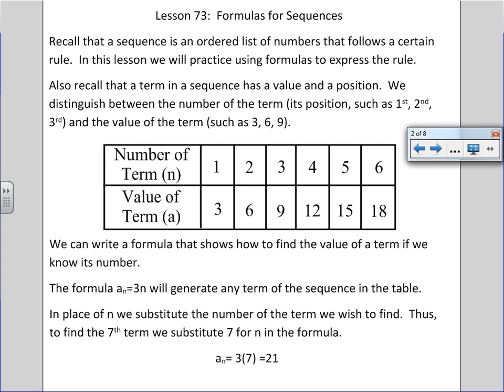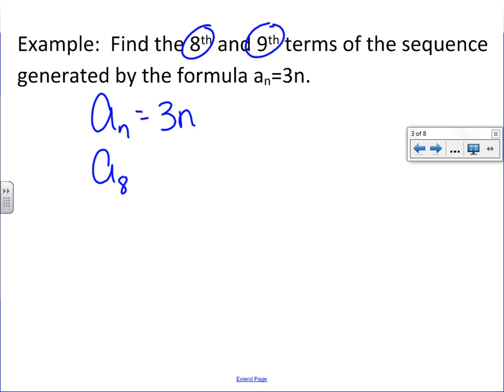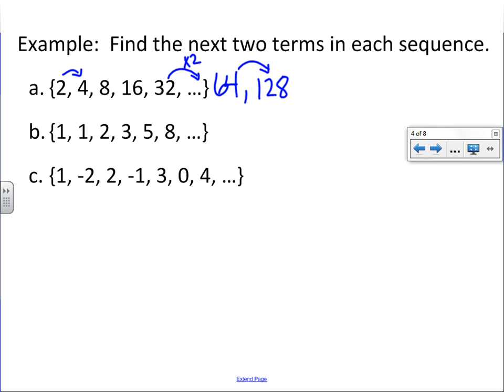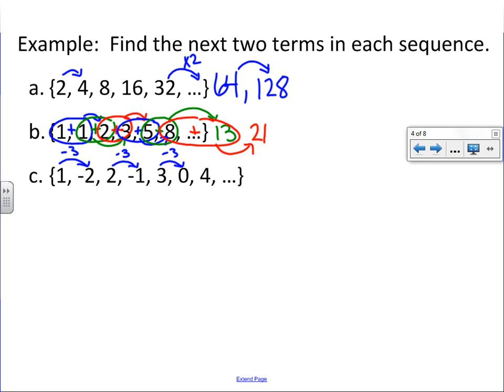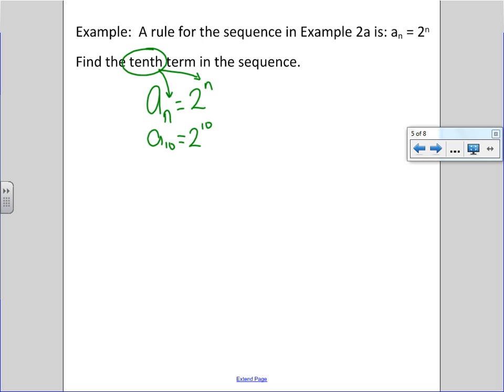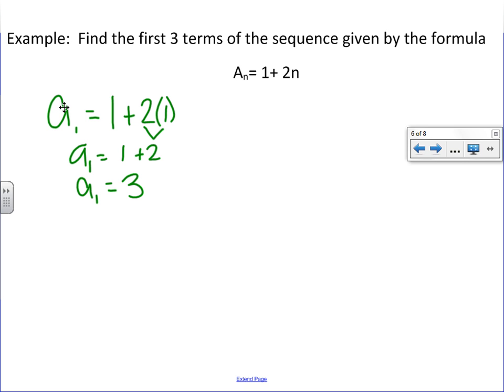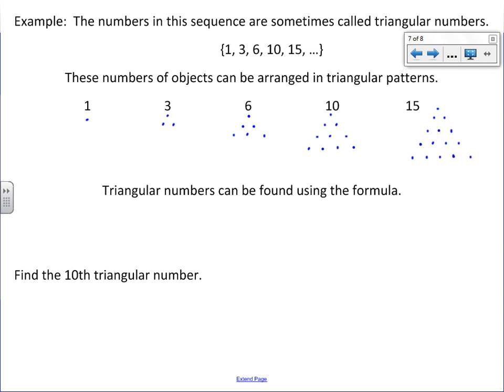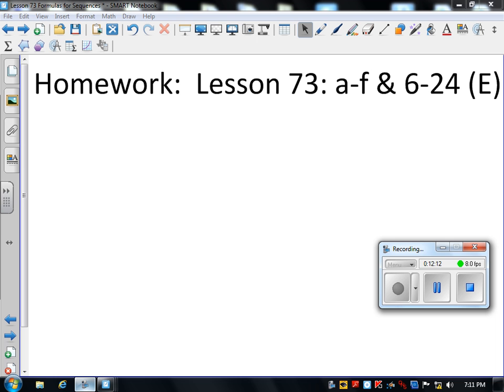2 24 14 C3M Lesson 73 Formulas for Sequences